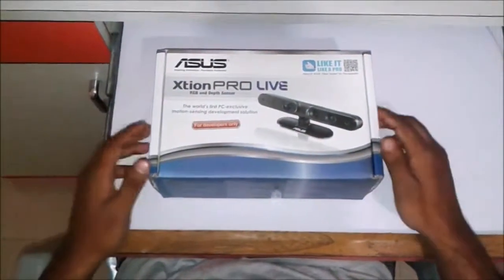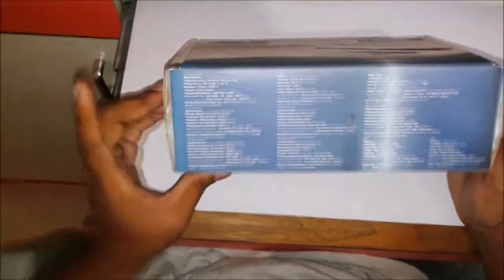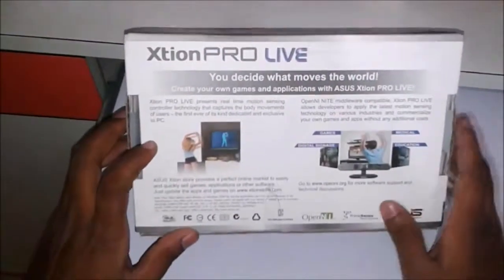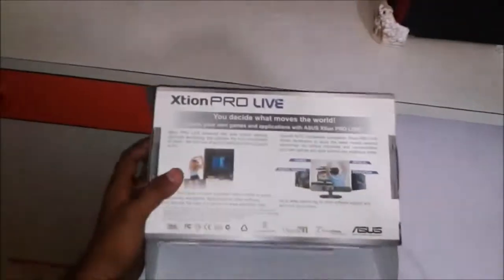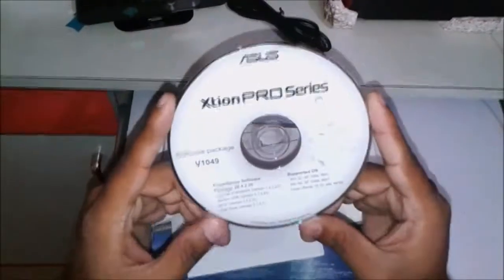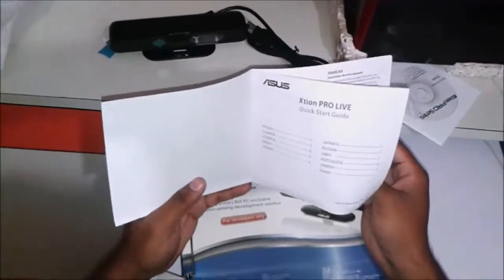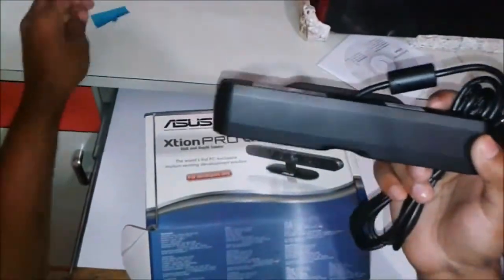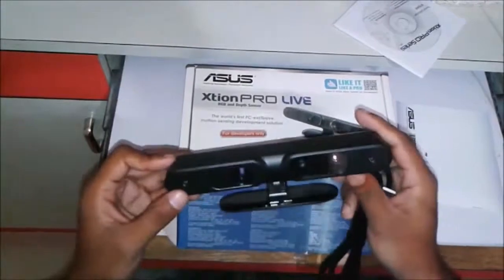Asus Xtion Pro Live UNBOXING!!!!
Use Xtion PRO developer solution to make motion-sensing applications and games

The world’s first and exclusive professional color (RGB) PC motion sensing software development solution with plug-n-play USB design
OPNI NITE middleware compatible SDK makes the motion-sensing applications and games development easily
Easily sell developer’s applications on the upcoming ASUS online app store

Multiple sensing functions to make development easy
The Xtion PRO LIVE uses infrared sensors, adaptive depth detection technology, color image sensing and audio stream to capture a users' real-time image, movement, and voice, making user tracking more precise. The Xtion PRO LIVE development solution comes with a set of developer tools to make it easier for developers to create their own gesture-based applications without the need to write complex programming algorithms.

1. Gesture detection: The Xtion PRO LIVE development solution tracks people's hand motions without any delay, which turns your hand into a controller. It has more than 8 predefined poses to allow you to push, click, circle, wave and much more– perfect for use controlling a user interface. Based off this function, it can be widely developed into various types of applications, saving developer’s time and effort for developing software.

2. Whole body detection: The Xtion PRO LIVE development solution allows developers to track a users' whole body movement, which makes it ideal for whole body gaming, while also supporting multiple player recognition.

3. RGB: Xtion PRO LIVE enables color (RGB) image sensing. With RGB, Xtion PRO LIVE can capture the users’ image, which is useful for human detection, digital signage, security system and more applications to be created.

4. Audio: Audio stream allows support for voice control and any other voice recognition applications. Video conferencing at the office and home are also possible together with the RGB function

In addition, the Xtion PRO series also supports the Unity3D game engine to make game/app development easier. With Xtion PRO series, developers are offered more options and tools to develop their own applications. Let your imaginations and applications run wild!